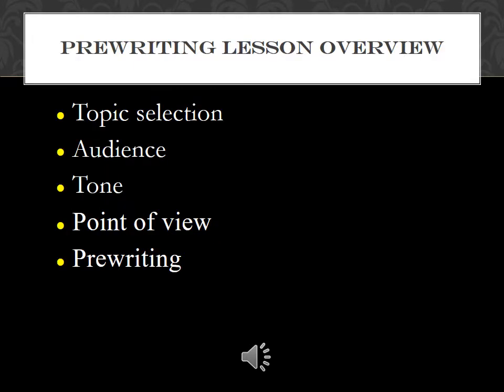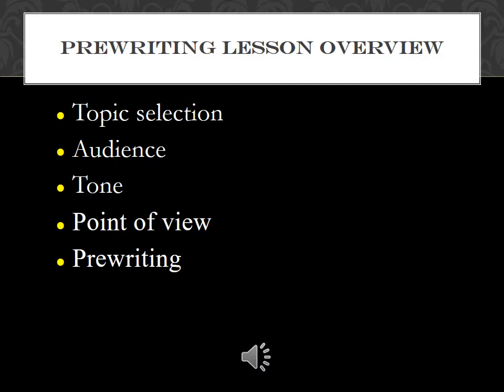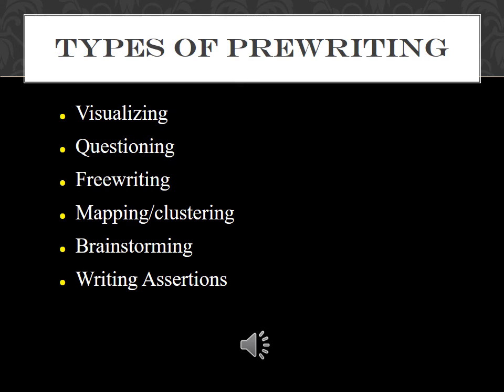English 1301 Composition - Prewriting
A brief lesson on different types of Prewriting: the ways you plan your essay.